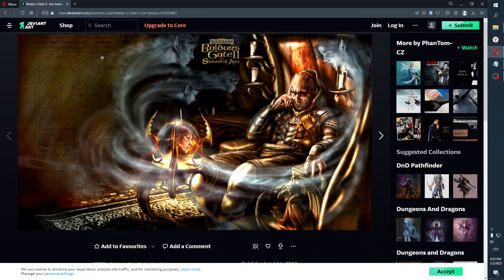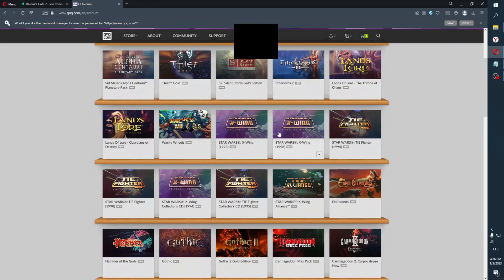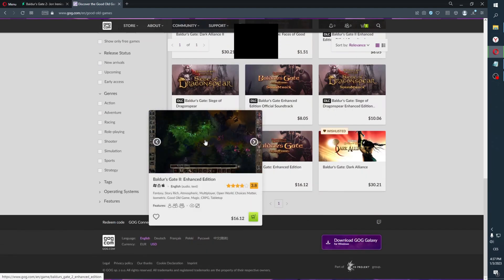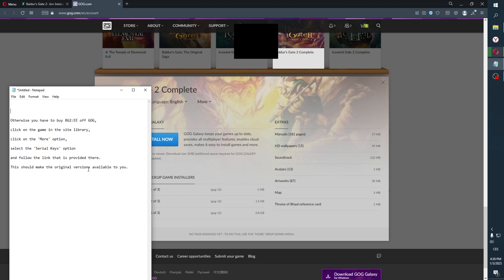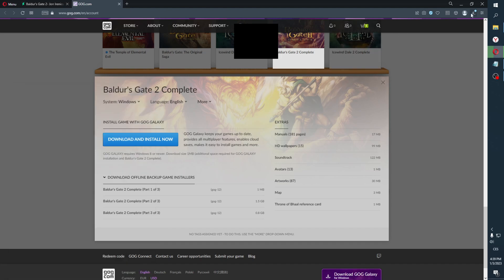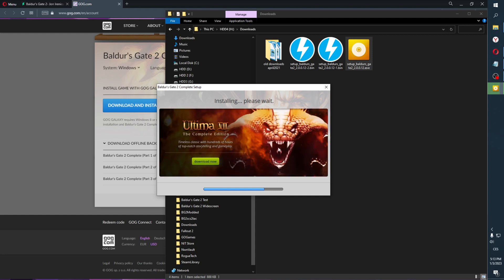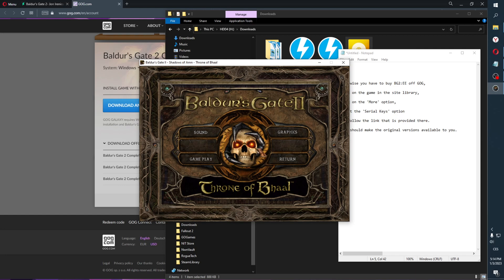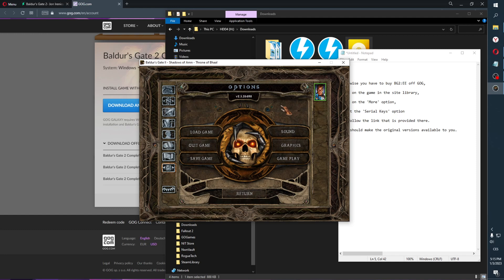How To Get Offline Installer From GOG | How To Obtain Legal Copy of BG2 in 2023 | BG2 For Modding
I want to buy and play legal copy of Baldur's Gate 2!
In GOG store BG2:EE is bundled with the original, so you will have to buy EE. Big sad.
Then log in on GOG.com site,
hover over your profile name,
click on 'Games', find BG2:EE copy
click on 'More' option,
select 'Serial Keys' option
and follow the link that is provided there
to download offline installer.

This should make the original version available to you.

I want to install multiple copies of original BG2 on my computer!
Get the offline installer files as shown in the video.
It's easier and faster to experiment with mods that way.

I want offline installer!
Watch the video how to get that.

I know of no other way of  getting legal copy of original Baldur's Gate 2, does not work on Steam. If you have some tip be sure to share.